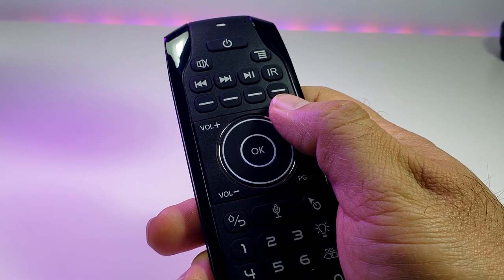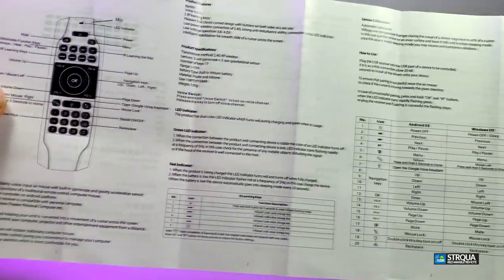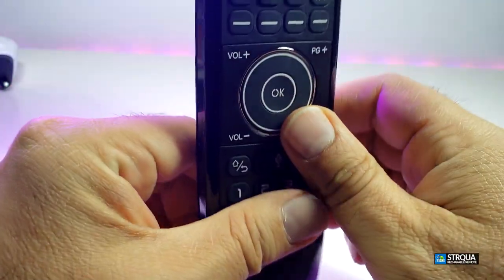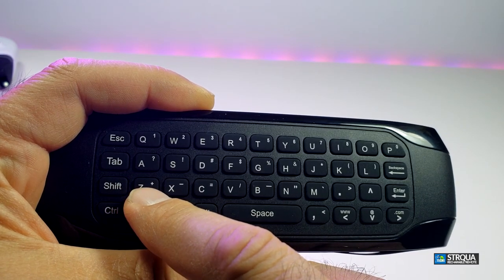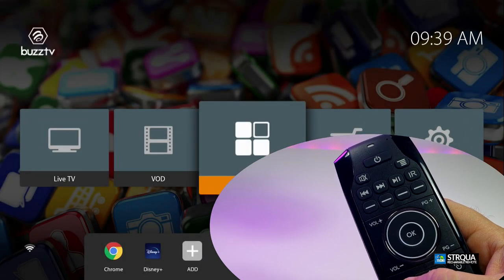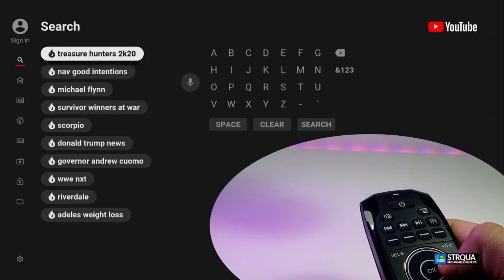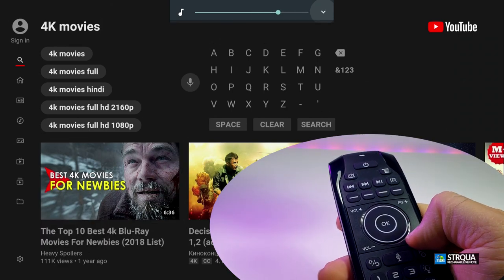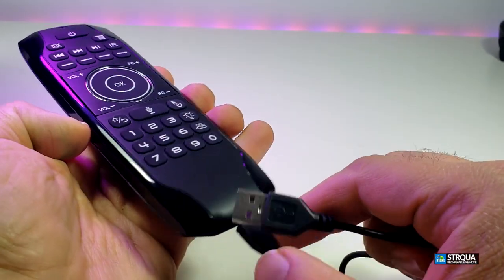Strqua Rechargeable Air Mouse Remote - Unboxing And Review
Here is a small but very affordable remote to easily control your Android TV boxes or Laptop don't matter MAC or Windows or Linux.  real good for presentation.

Where to purchase:

Amazon CAN
Amazon USA